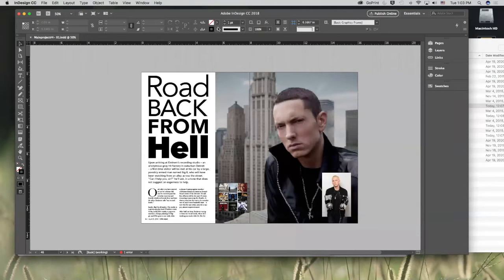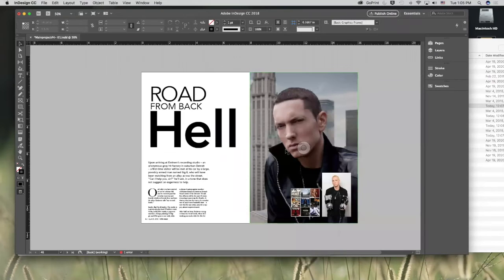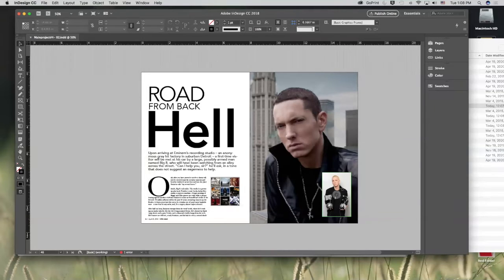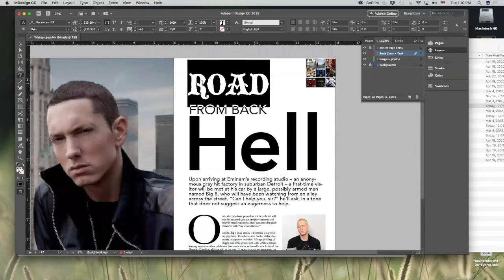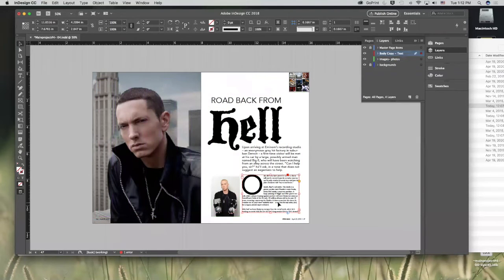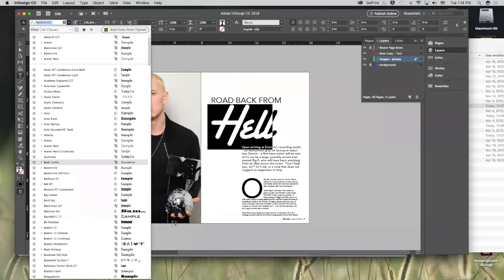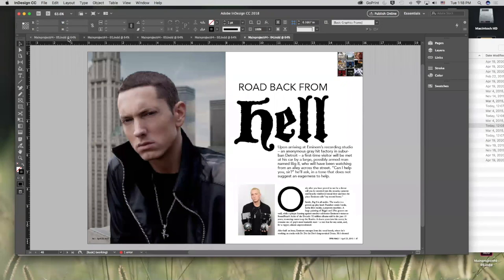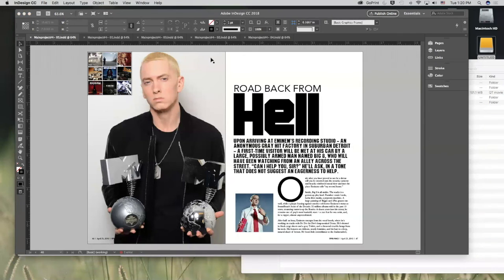Class April 21 Part 6 making variations of layouts